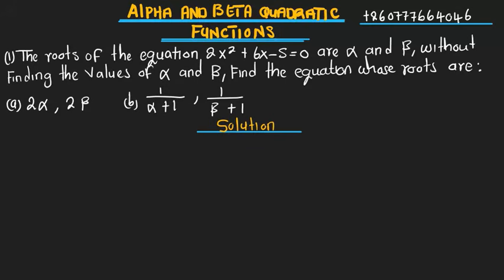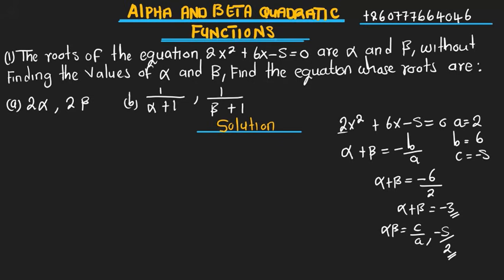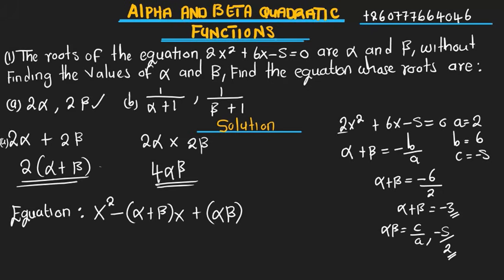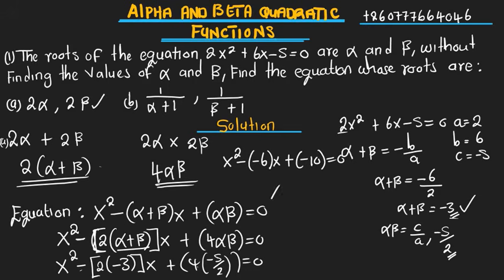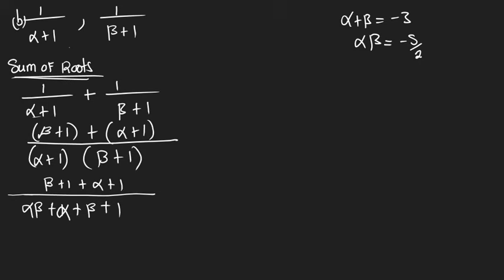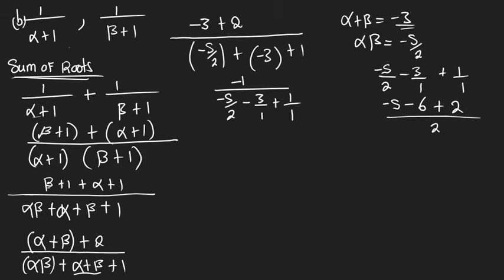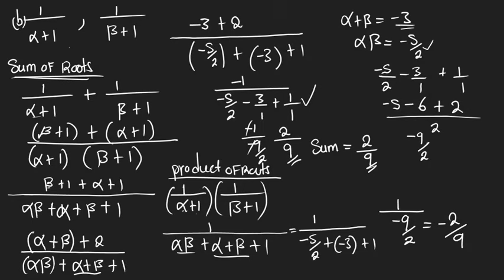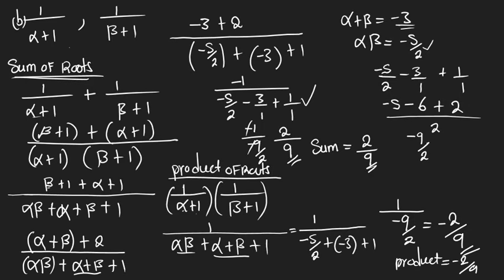MSM Tutorial Sheet 3, Question 8❤️🫵